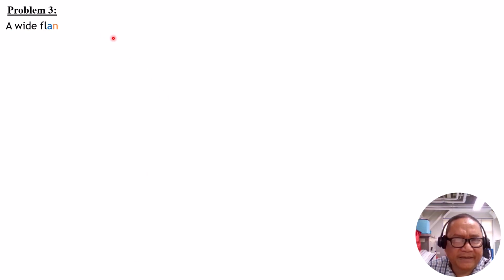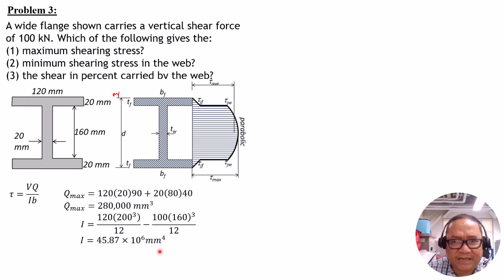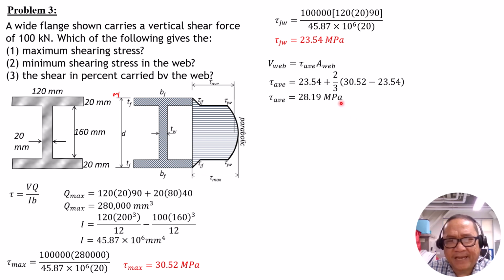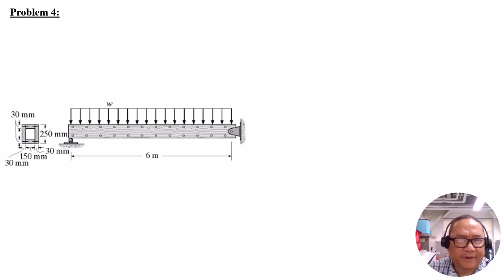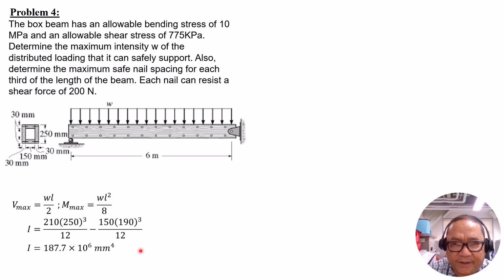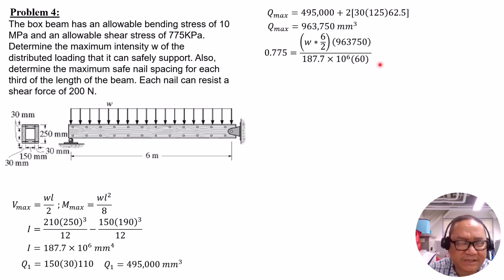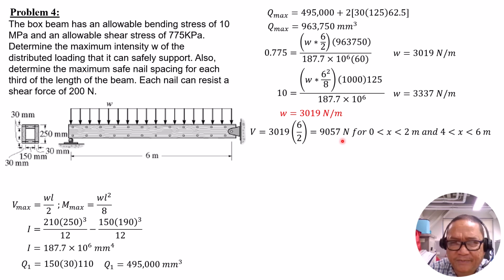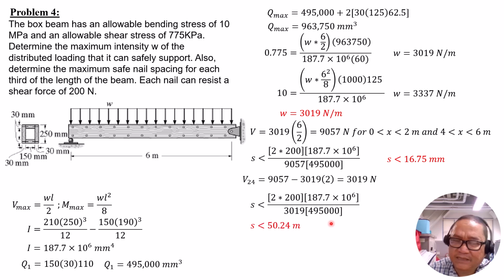STRENGTH OF MATERIALS 7, Part 2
This video presents associated sample problems on spacing of bolts/nails/rivets and shear distribution on steel sections.